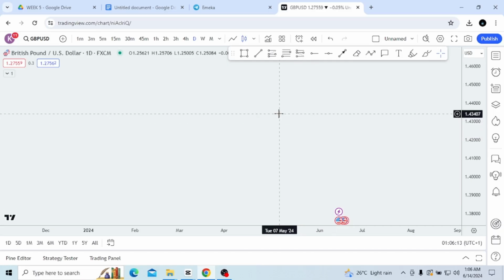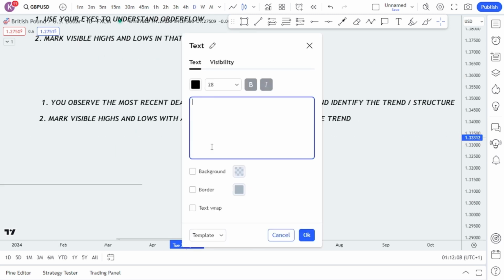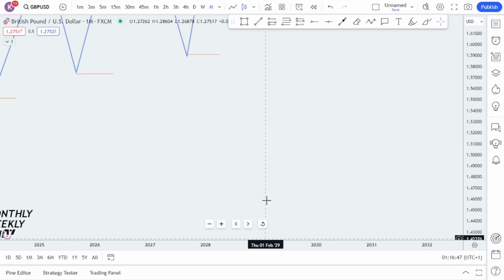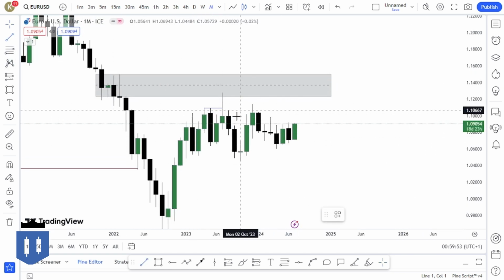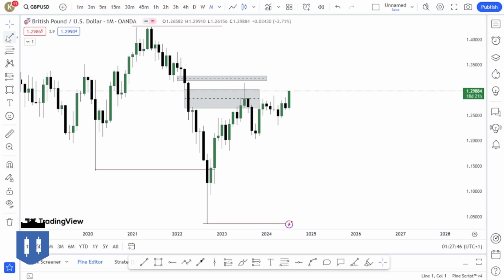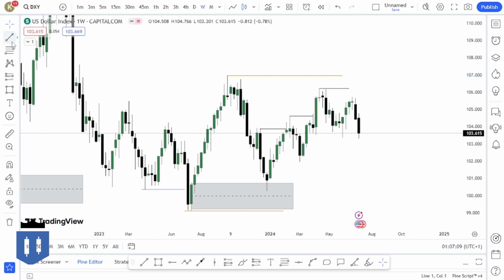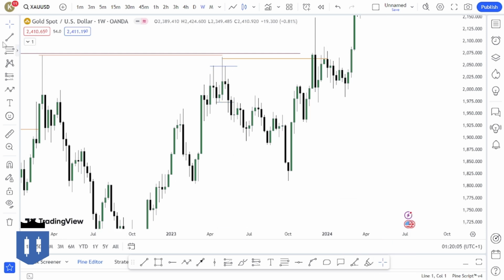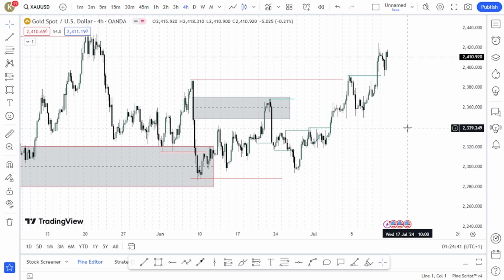How to map out structure on Higher timeframes (4 EXAMPLES)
This video shows you the easiest way to understand the concept of market structure .

How to apply the logic you learned in real life market and how to use fib tool to measure premium and discount levels

Watch and practice

Time stamp
00:00 Start
00:15   Multitimeframe structure mapping
12:07   EURUSD Example
19:42   GBPUSD Example
24:35   DXY Example
28:45   GOLD Example